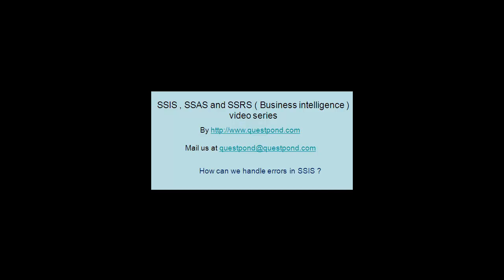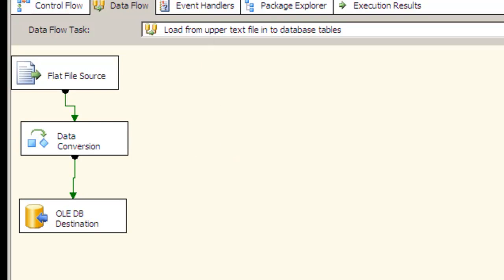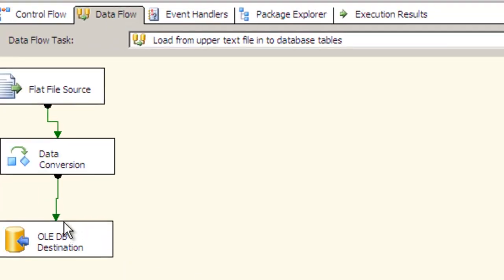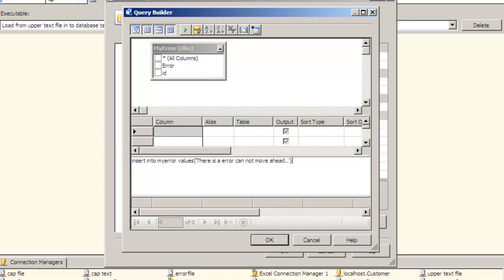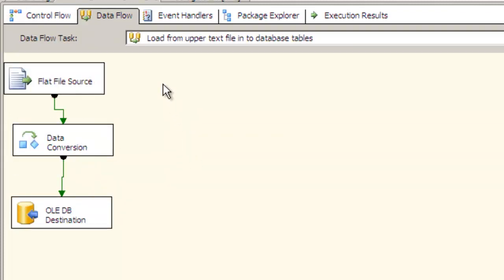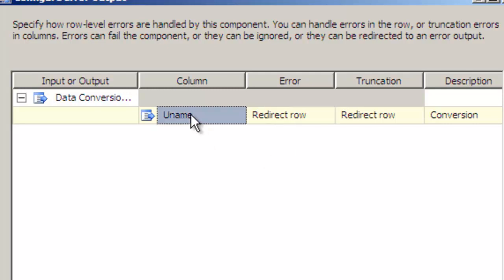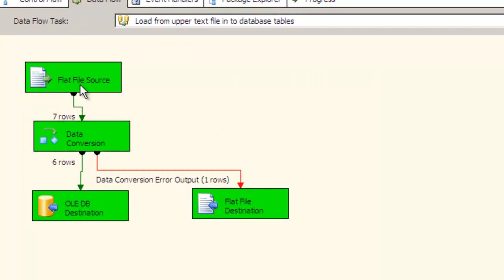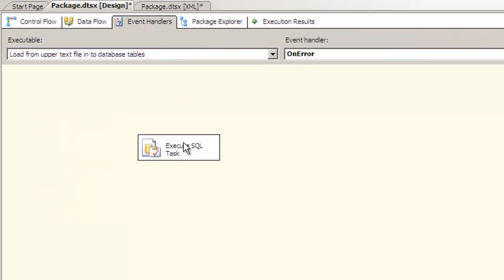How can we handle errors in SSIS